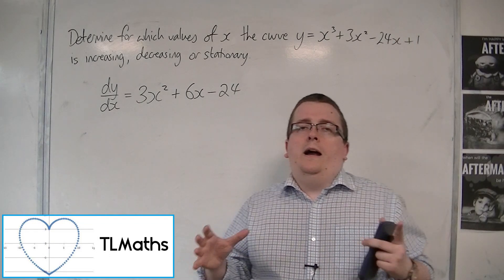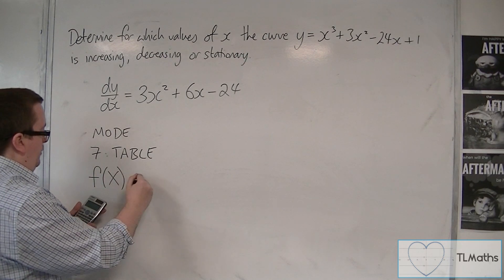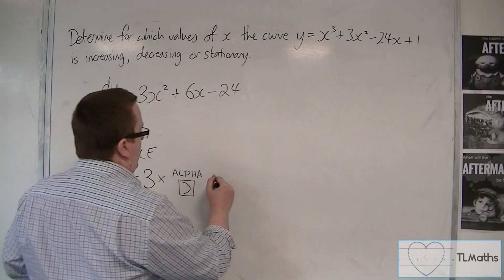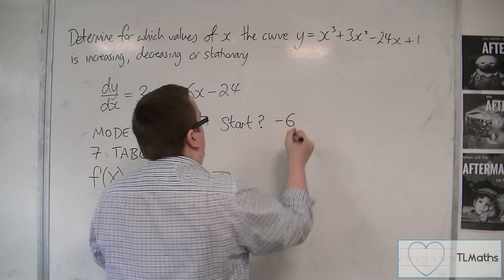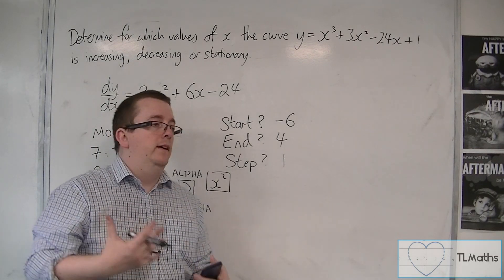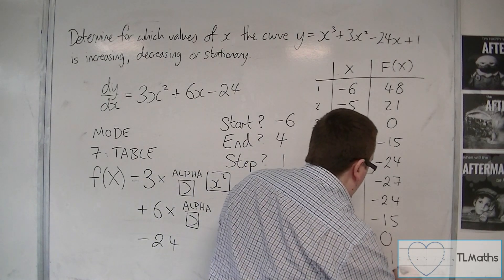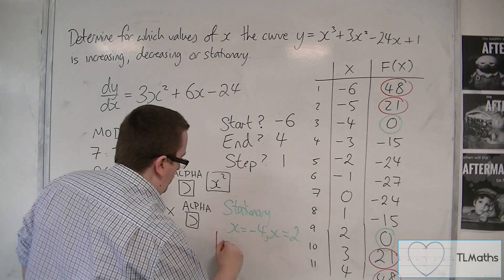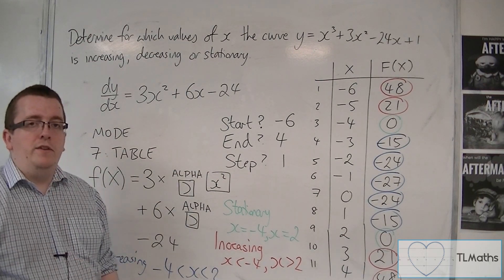OCR MEI Core 2 8.03b Using a Calculator's TABLE Mode